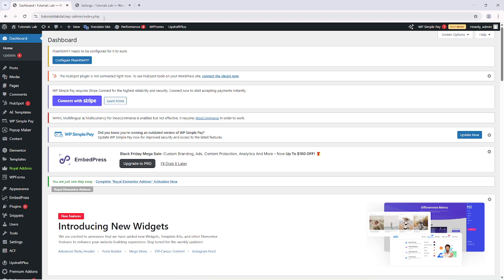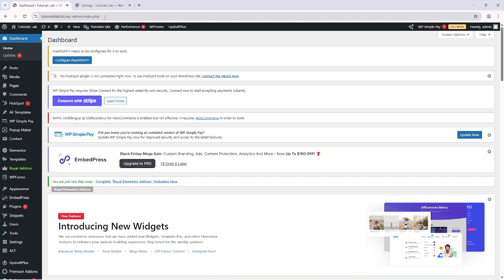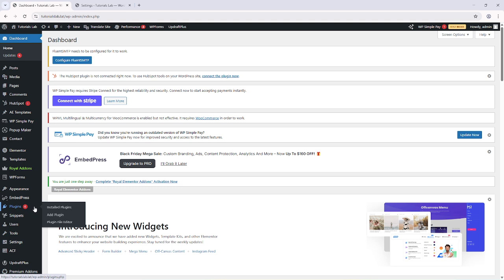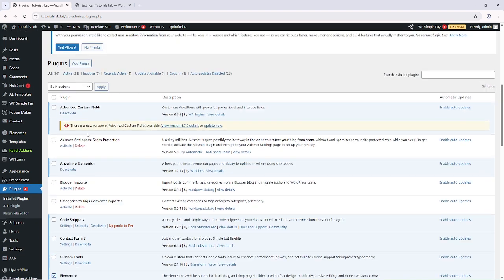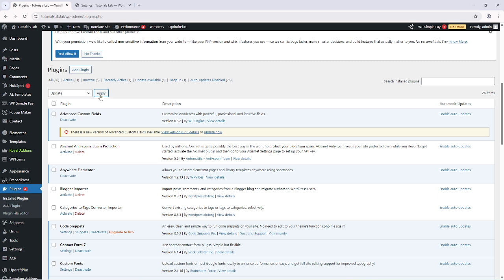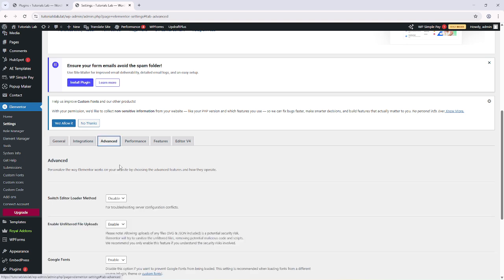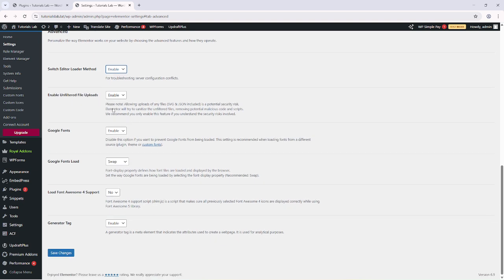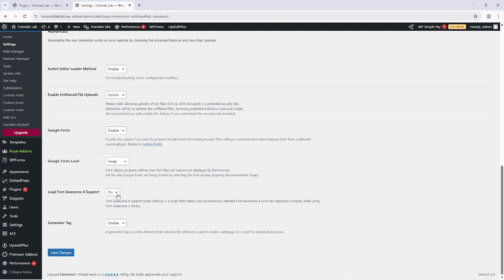How To Fix Elementor Loading Error In WordPress (Tutorial 2026)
Along the way, you'll learn fix Elementor loading error WordPress, troubleshoot Elementor stuck loading, resolve Elementor editor not loading, WordPress Elementor loading issue solution, Elementor builder not opening problem, repair Elementor page builder error, solve Elementor endless loading WordPress, get rid of Elementor infinite loading, Elementor backend loading problem, why Elementor editor not loading, Elementor widget panel not loading, Elementor editor stuck on loading